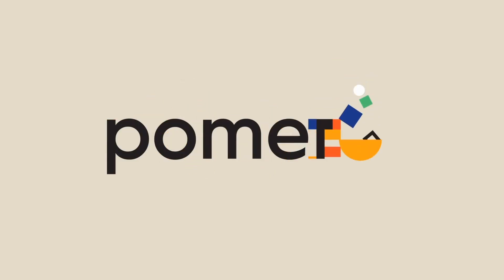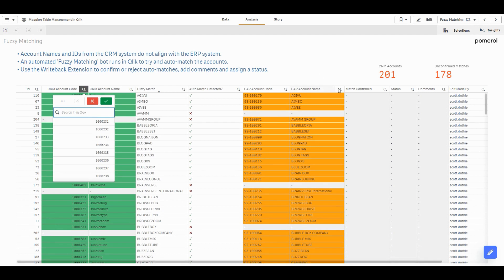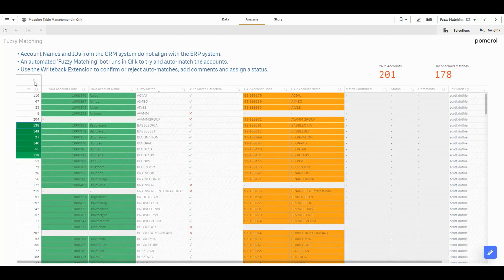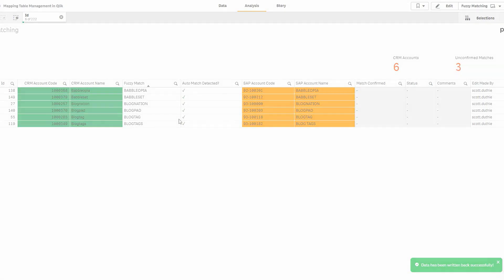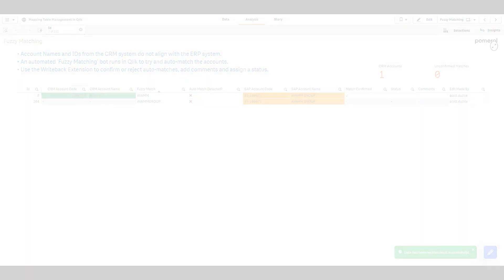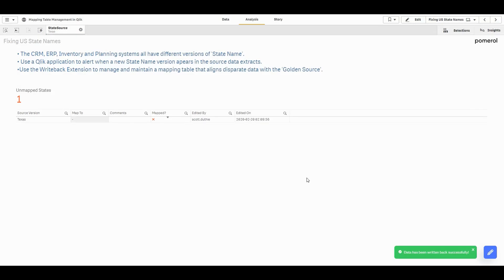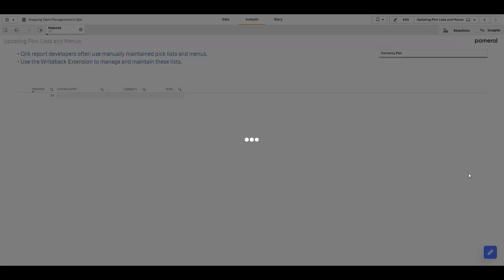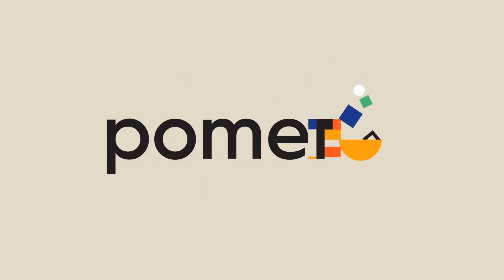Writeback Extension - Use Case Series - Mapping Tables & Master Table Management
In our new "Use Case Series" Scott Duthie, principle Consultant at Pomerol, shares some common use cases for our Qlik Sense Writeback Extension.

In this video Scott explains how the Writeback can be used for mapping Master Data Tables, and Fuzzy matching.

For more detailed information, or to learn more to learn more, or visit our Knowledge Base for deeper insights into how our Writeback Extension works.